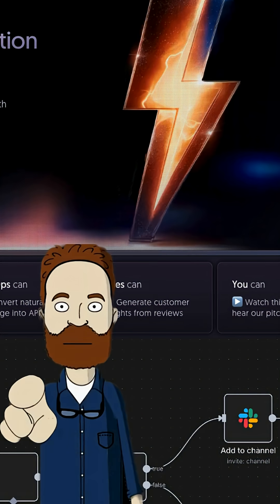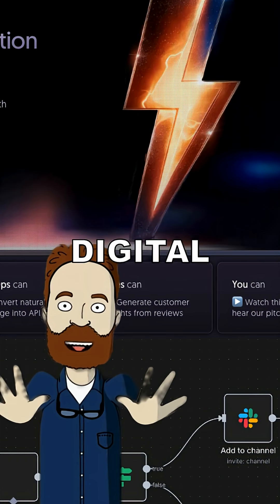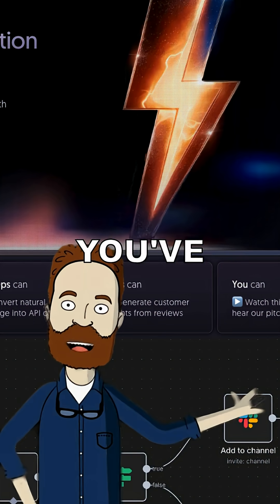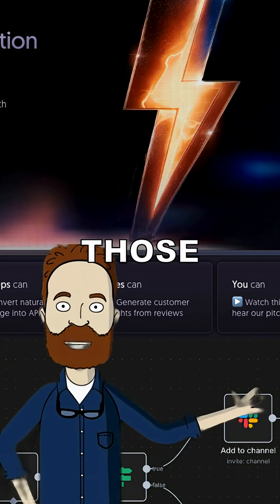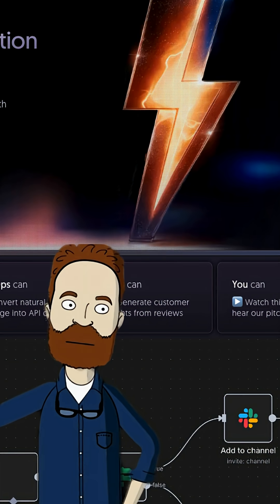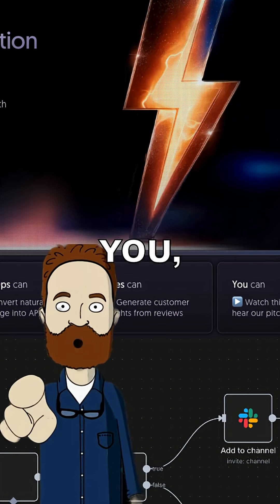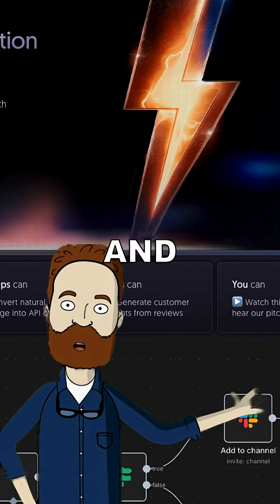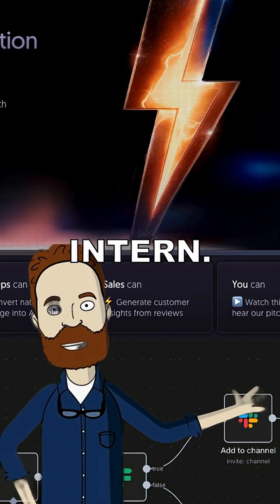Exploring N8N: The Open-Source Automation Powerhouse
Discover N8N, the open-source tool that transforms mundane tasks into automated magic. Set up your own workflows, skip the repetitive work, and make the internet your unpaid intern.